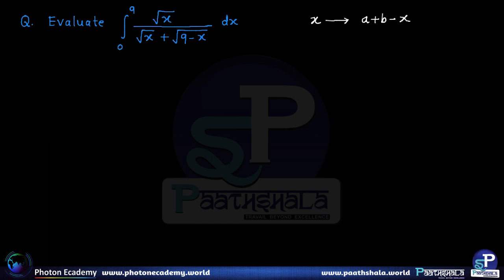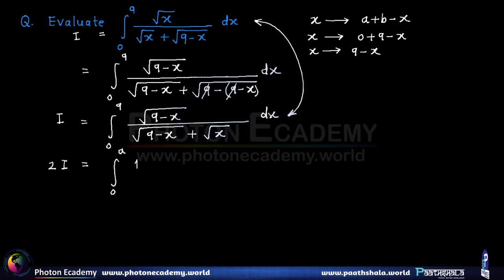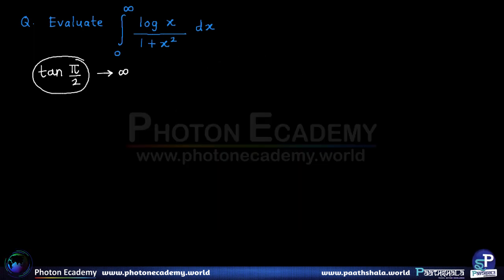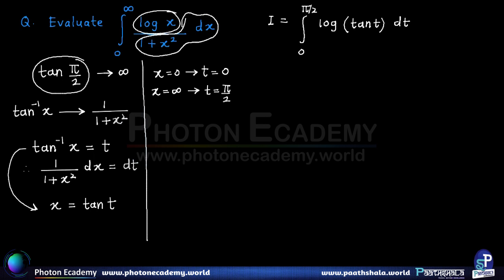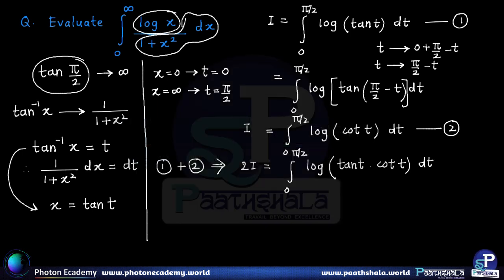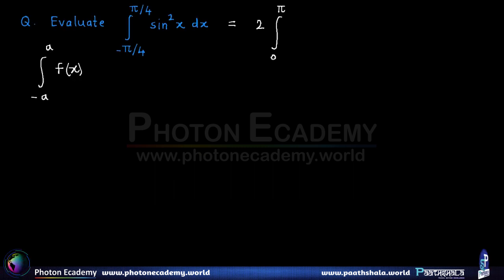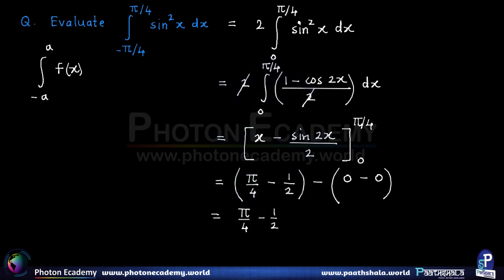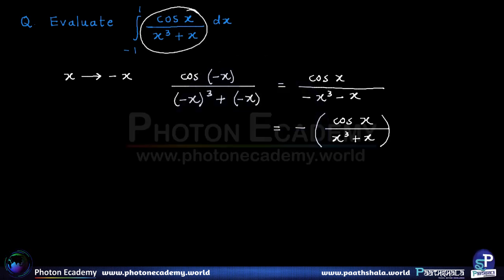Definite Integration 08 Examples on properties | SBM sir